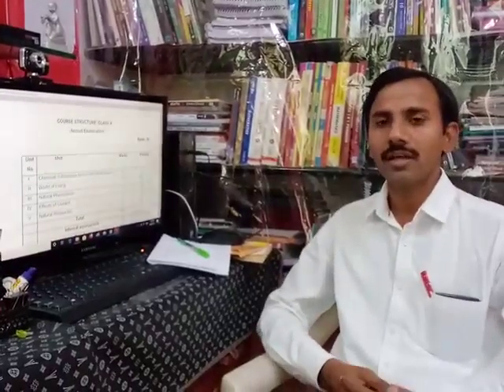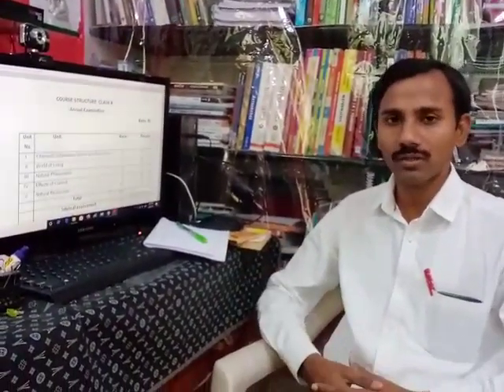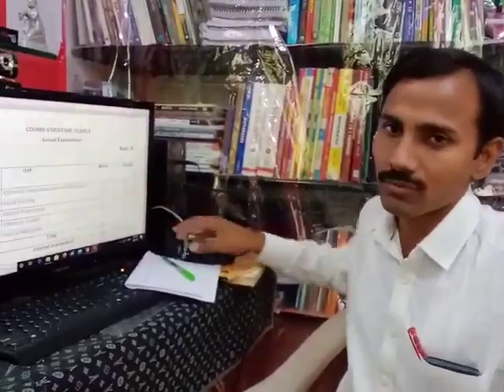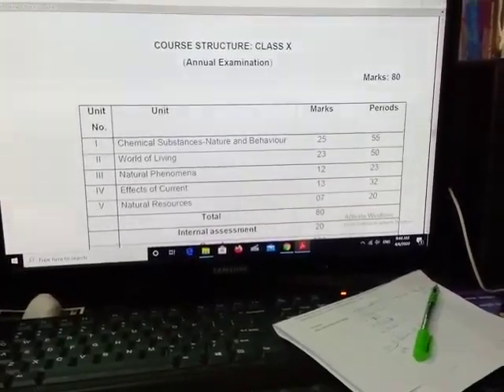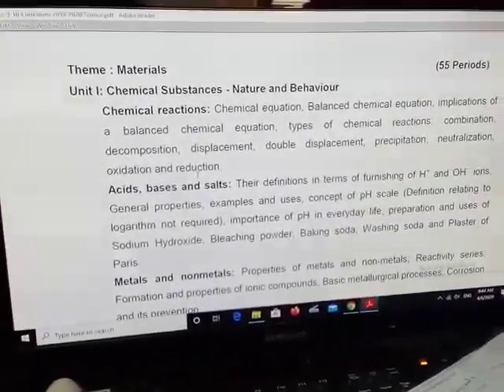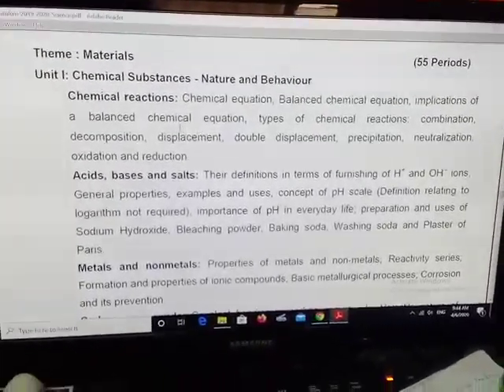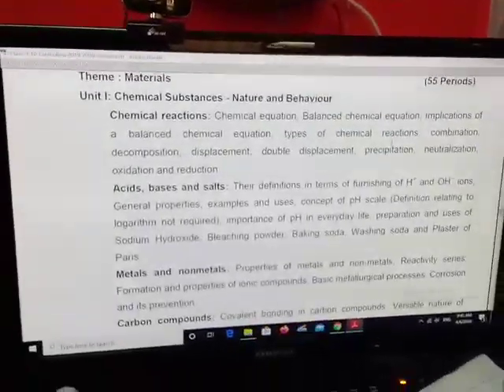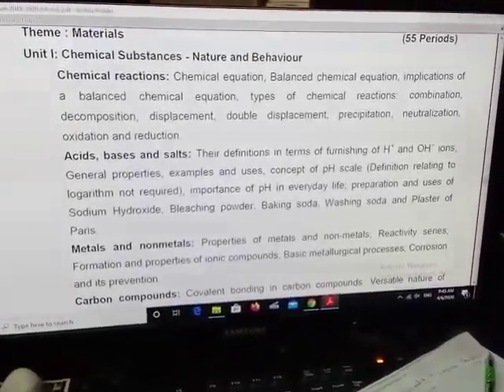Class 10 Chemistry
HELLO STUDENTS!This is Bhimrao Kapse Sir, as per instructions given by Fr. Vice Principal the school has decided to conduct on-line classes by sharing the link of chapters as per cbse guidelines. I will be uploading some links of Chemistry std xth  chapters and some notes which you are to watch, learn and write down in your respective subject notebooks that you have to show on reopening of the school.Thank you.
Regards Bhimrao Kapse sir. 🙏
Gyan Mata Vidya Vihar
Nanded